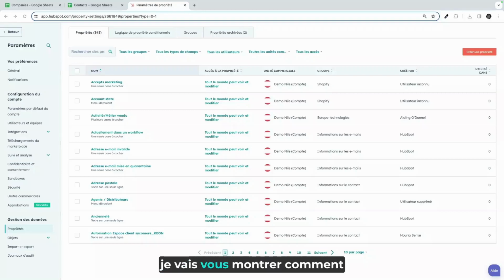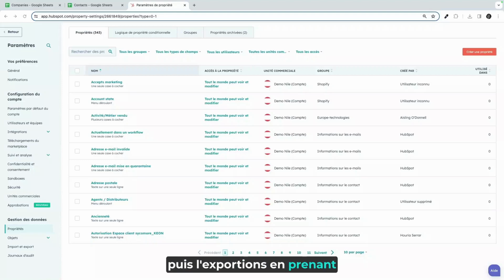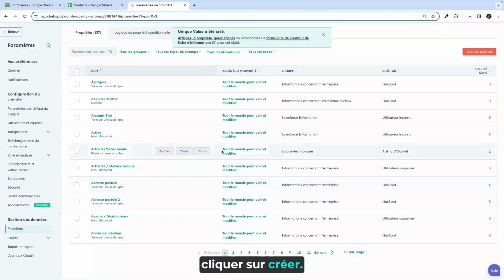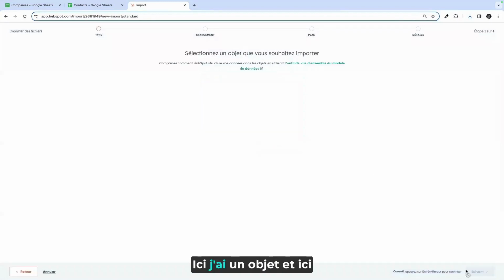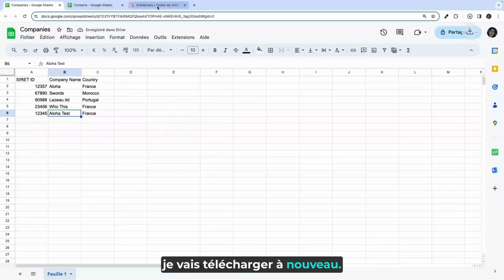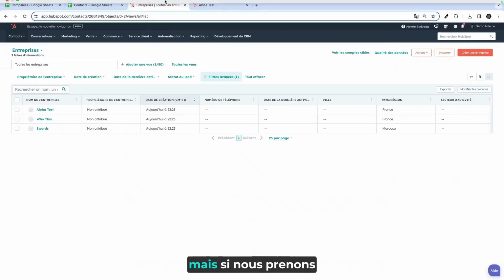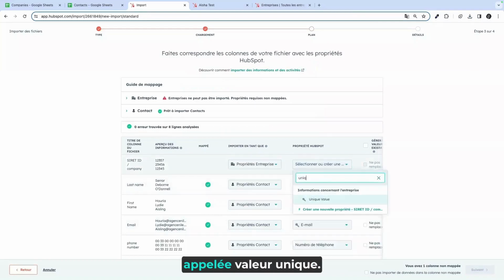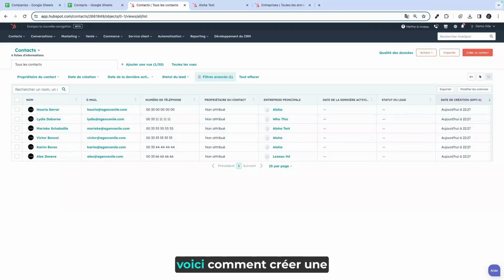Dédupliquer des fiches d'informations en fonction de propriétés à valeur unique personnalisées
Les utilisateurs HubSpot peuvent désormais dédupliquer leur base de données plus efficacement en utilisant les propriétés à valeurs uniques.

Cela signifie qu'ils peuvent identifier et fusionner automatiquement les fiches d'informations en double en se basant sur les valeurs uniques définies pour ces propriétés.

Grâce à cette fonctionnalité, les utilisateurs peuvent maintenir leur base de données propre et éviter les doublons, ce qui améliore la qualité des données et facilite la gestion des contacts, des sociétés, des transactions, des tickets et des objets personnalisés dans HubSpot.